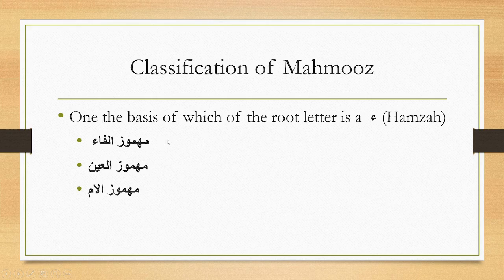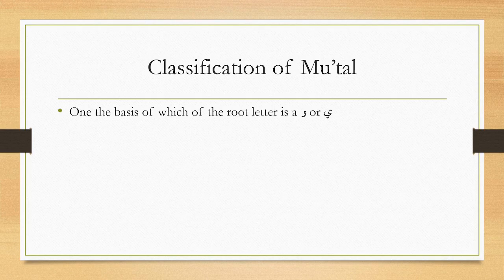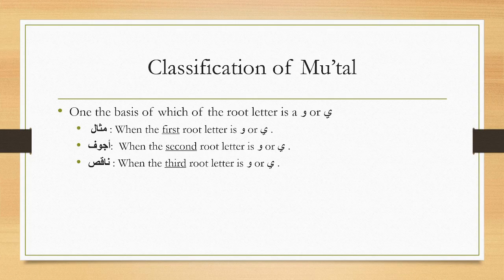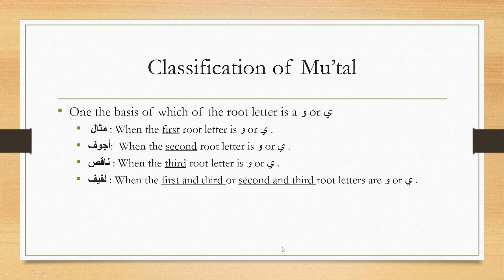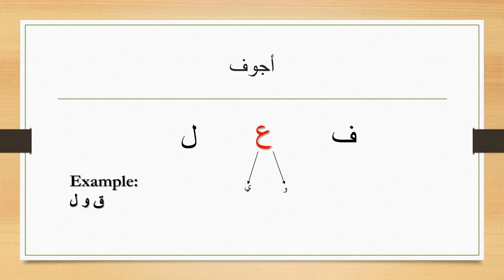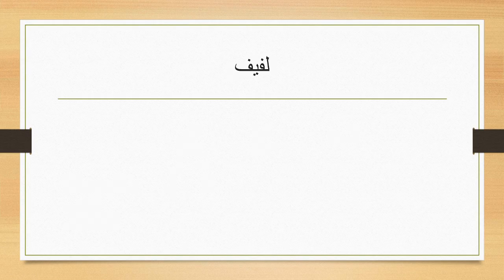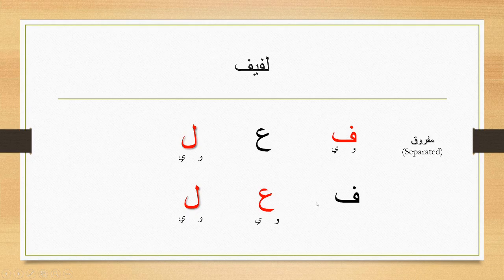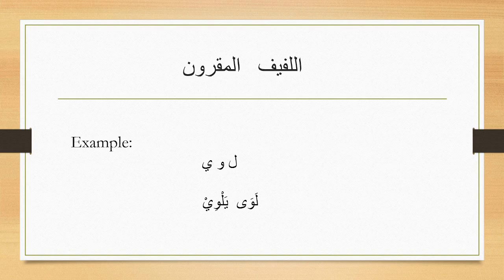Irregular Sarf: Session 2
This is the second session on Irregularities in Sarf. Here Alhamdulillaah learn about further classification of Mahmooz and Mu'tal.